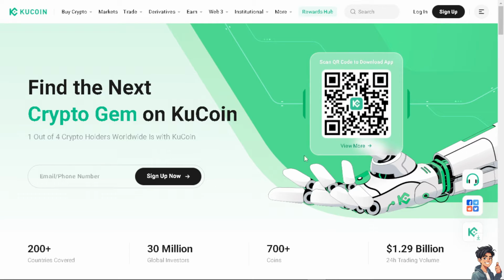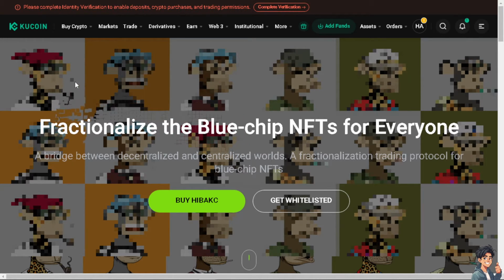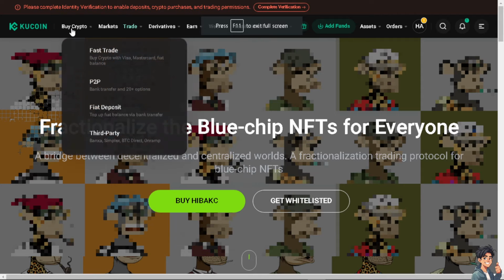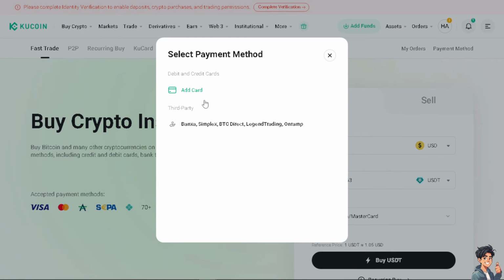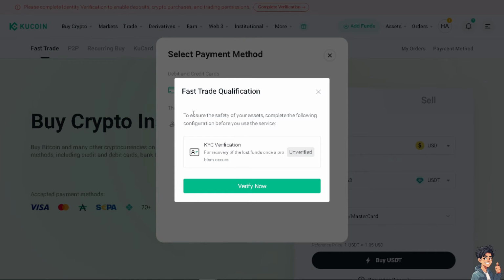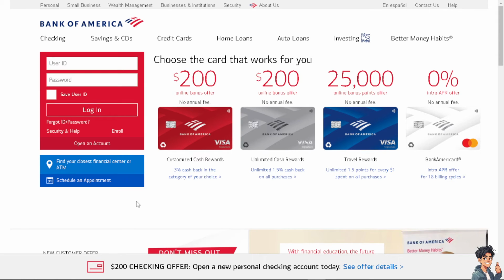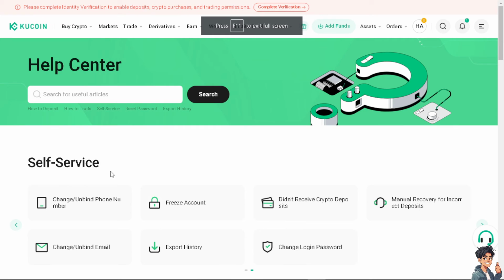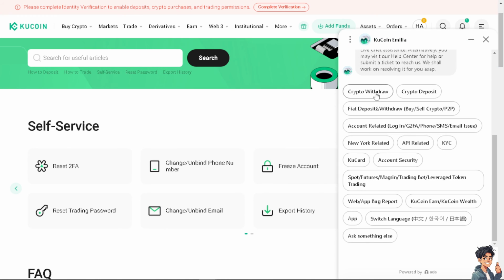How to Add Debit Card in Kucoin (Full 2024 Guide)